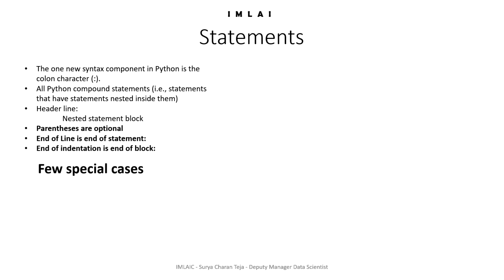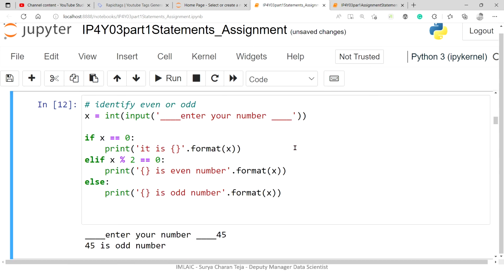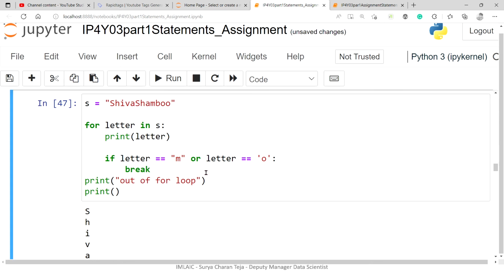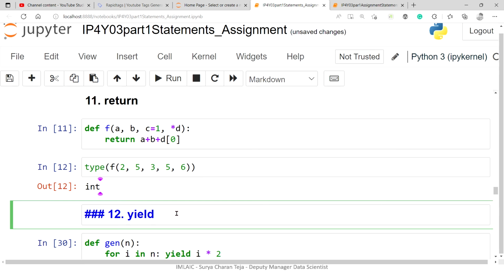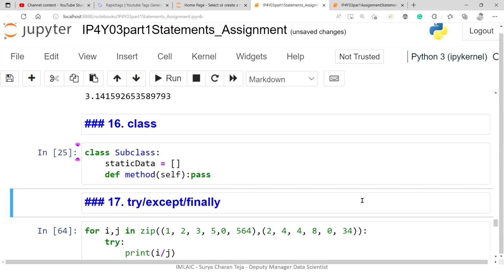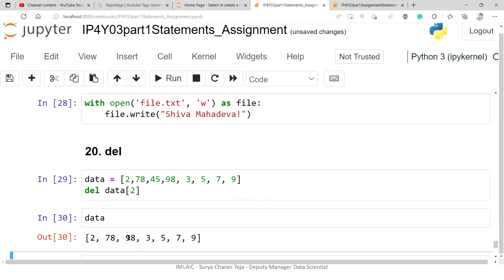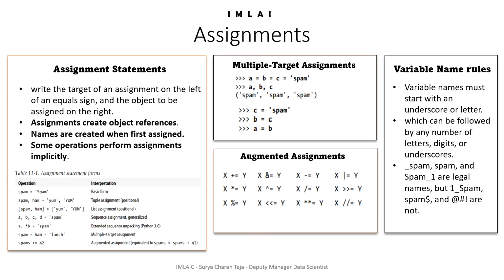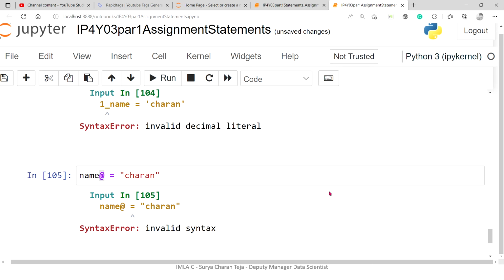IP4Y03part1Statements & Assignments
Learn about Python Statements and Assignments and their classification in a nutshell